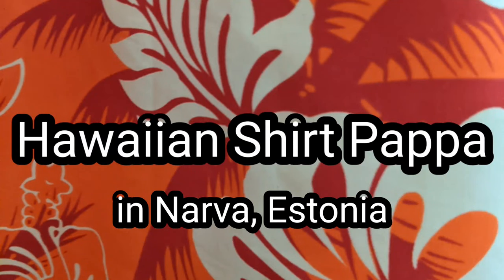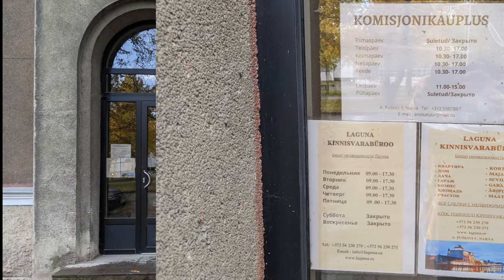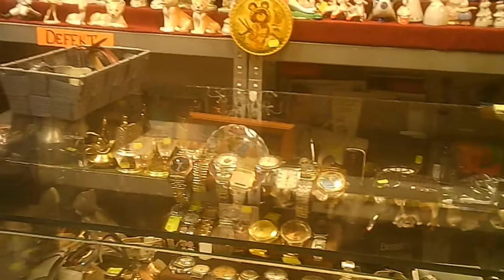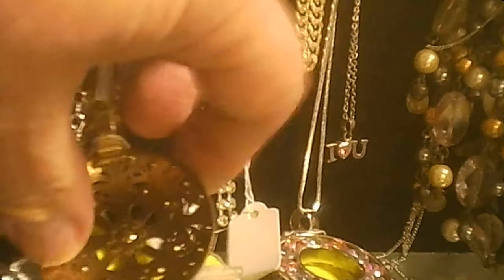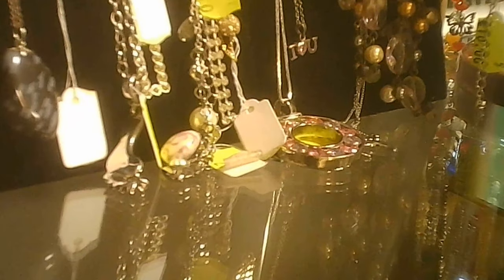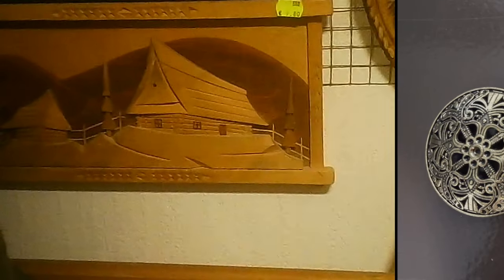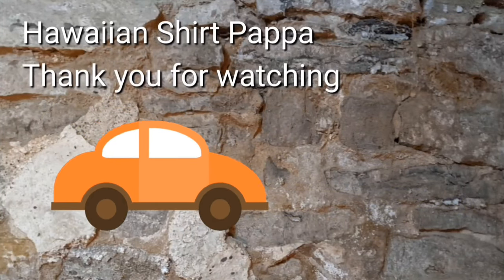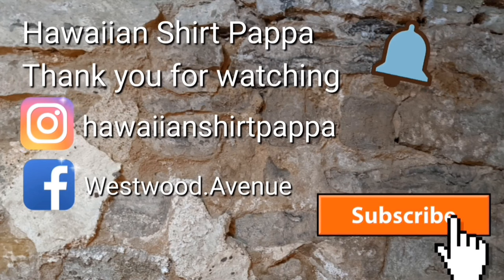N1 Komisjonikauplus on Aleksander Pushkin, Narva, Estonia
Interesting to visit a shop where it's all consignment items and the shop keeper only spoke Russian.
There were plenty of small statuary, ceramics, glassware items on the shelves. A large selection of costume jewellery, reasonably good selection of jewelry (not all were of fine metal though) in the showcases. It's not a large shop but they pack in a lot. Very little in clothing was on offer, I did check for my usual but it was such a small amount the video missed it, it was in the final aisle at the back on the left side.
Aleksander Pushkin 11, Narva, Estonia is the address.
I located it using Google Maps search function looking for thrift stores. I had an unlimited data plan that covered the countries I traveled in by Telia obtained in the Helsinki Vantaa airport.